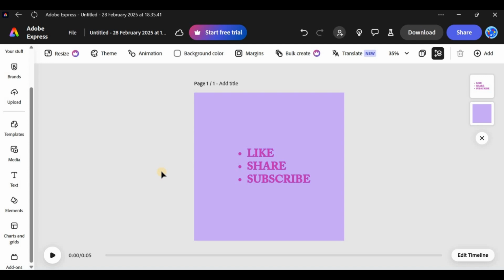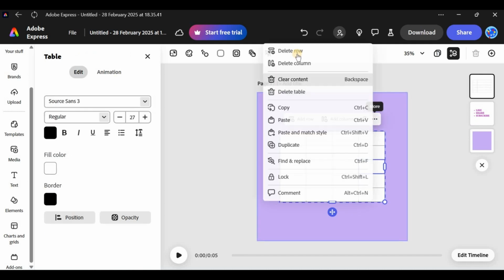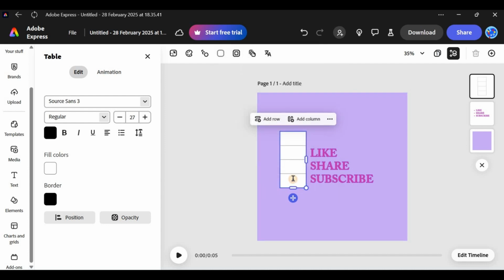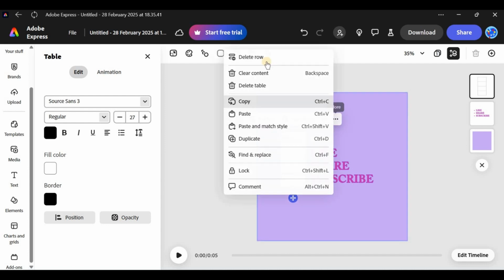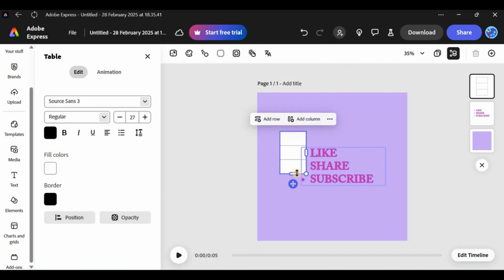How to Add Columns in Adobe Express 2025?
Looking to add columns in Adobe Express for a more structured design? 🖌️ Whether you're working on a flyer, newsletter, or social media post, adding columns can help organize your content and make your designs more readable and professional. In this tutorial, we'll show you how to easily add and customize columns in Adobe Express, giving your projects a neat and polished look.

Mastering the column feature will elevate your designs and help you create stunning layouts in no time! ✍️📐